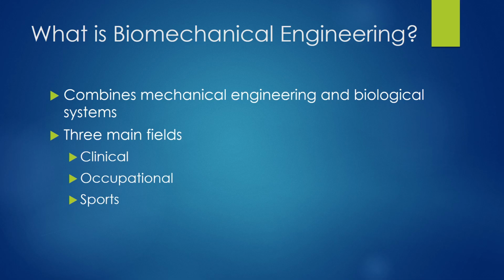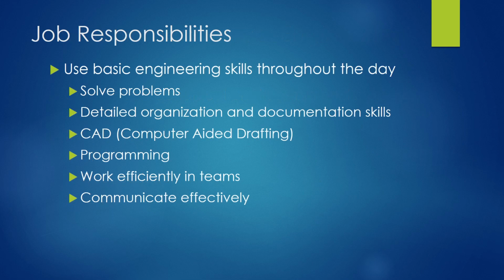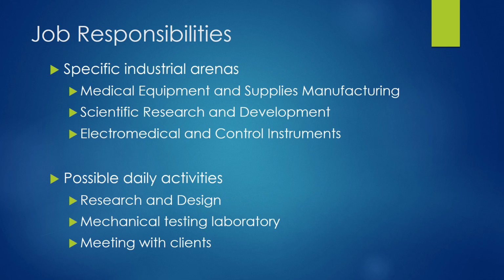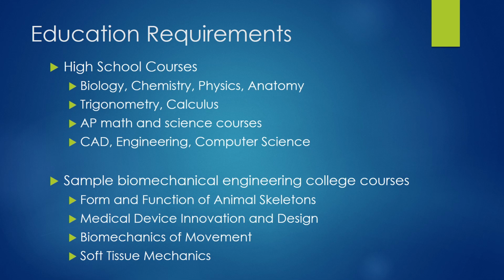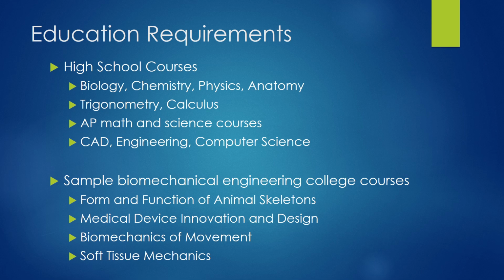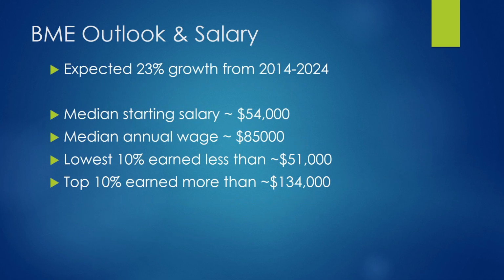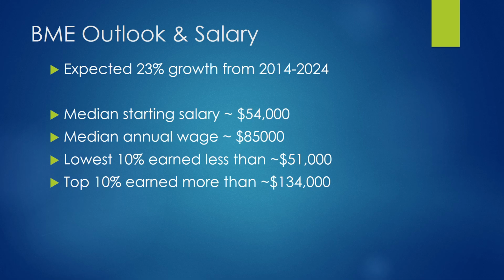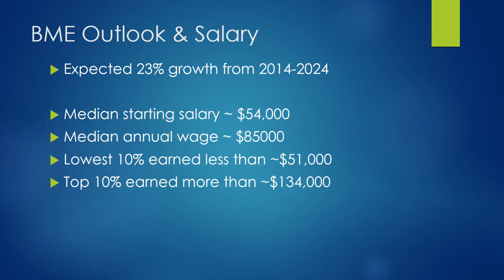Biomechanical Engineering Presentation by David Lawrence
This presentation explains what biomechanical engineering is and provides details about the profession.